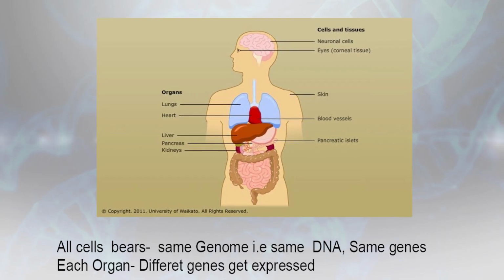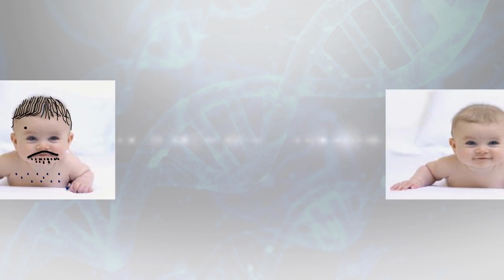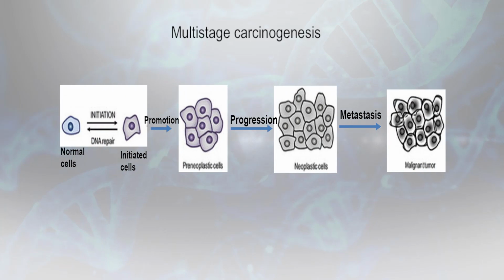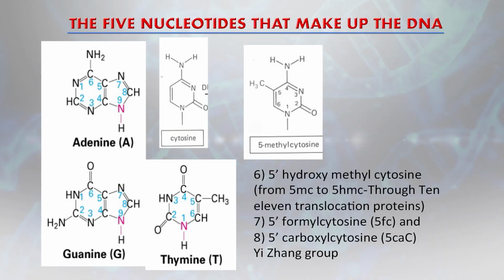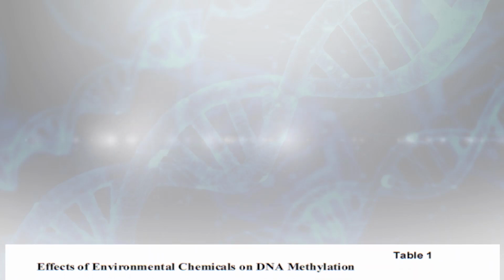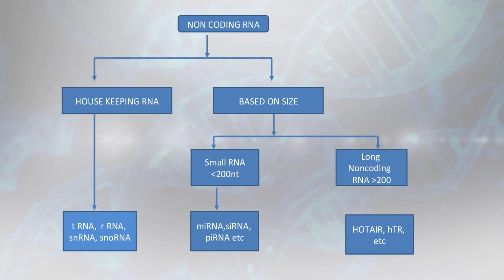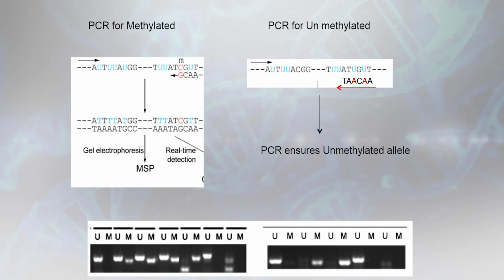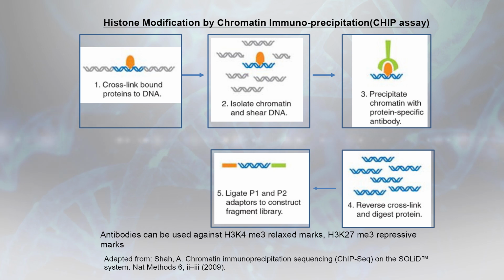Epigenetic Alterations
MEV-004: ENVIRONMENTAL TOXICOLOGY